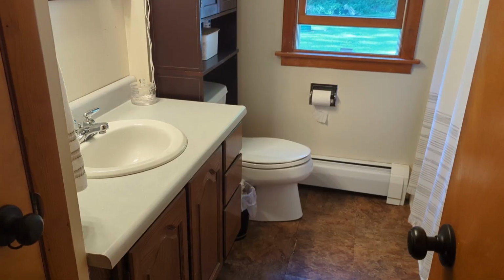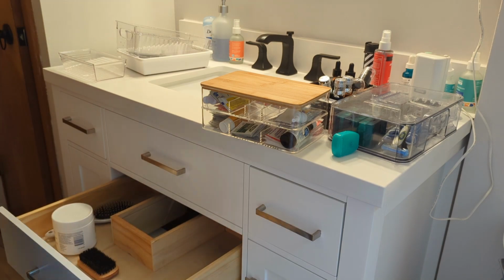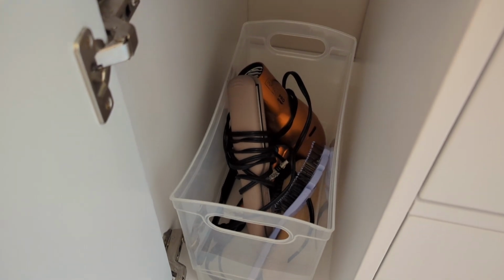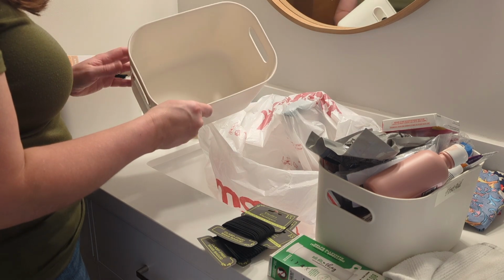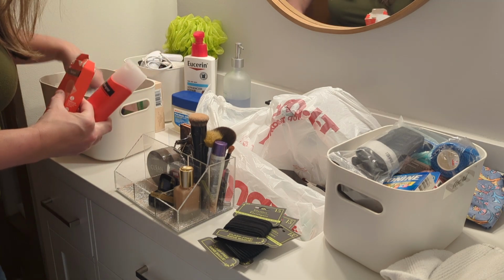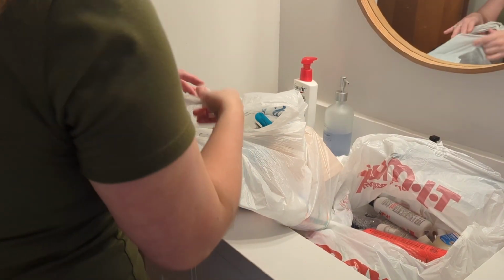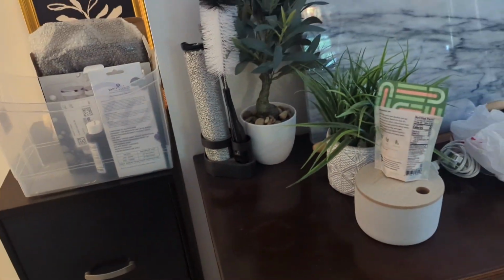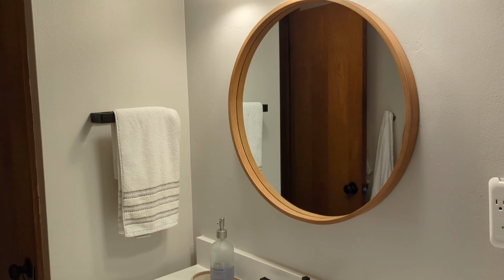Bathroom Reno on a Budget/Organize/Declutter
It was long overdue to makeover our small bathroom. Come along as I show you a little bit of the process but mostly the organization and declutter that was greatly needed. I used to think the room was too small but I was able to comfortably  organize everything we need!